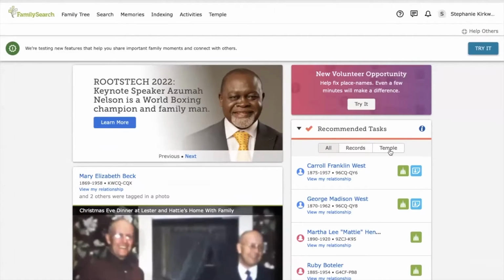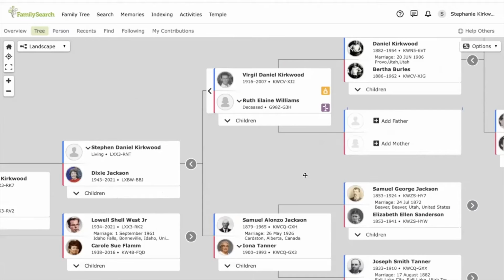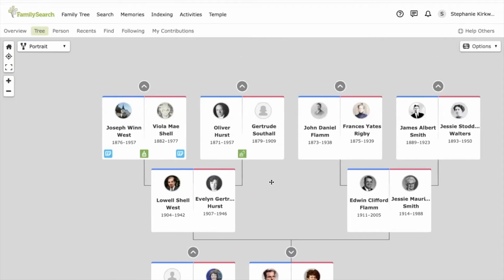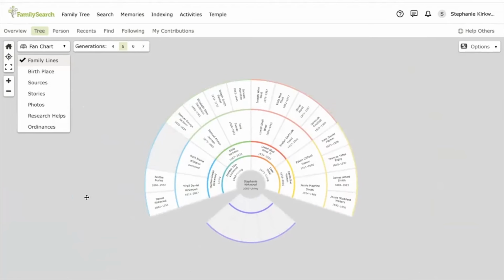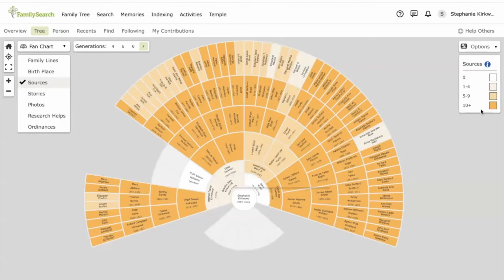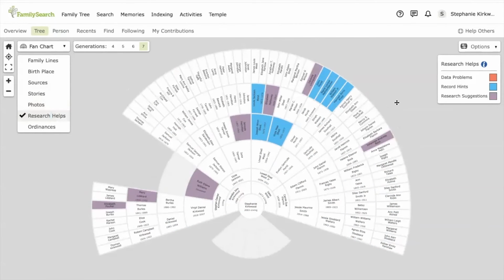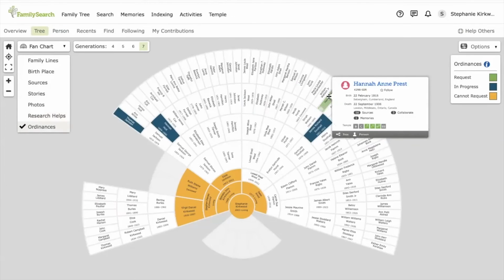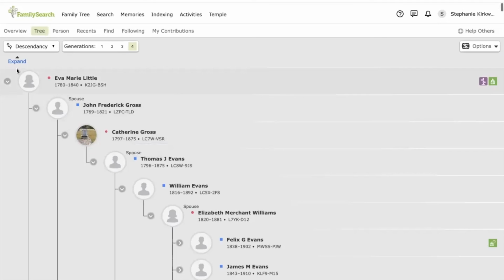Family History Friday: Your Family Tree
Hi everyone! Stephanie here! I decided to start a new series about Family History.  Today's episode is seeing different ways to view your family tree.

In this series, "Family History Friday", I will go over how to use Family Search to make family history fun and easy for you!  I was the Youth Temple and Family History Consultant for my ward a few years ago so I have a lot of experience with family history. I hope you like these videos and can learn more about your family! :)

Please Kindly Note: This video is not officially sponsored or endorsed by the Church of Jesus Christ of Latter-Day Saints, nor does it officially represent the Church or FamilySearch in any way.